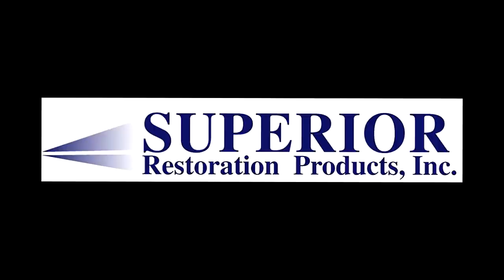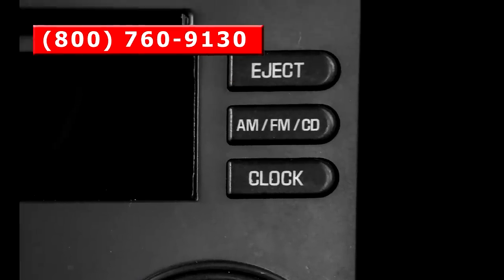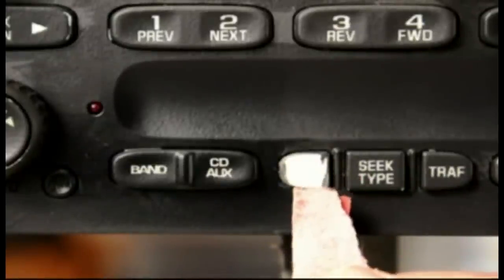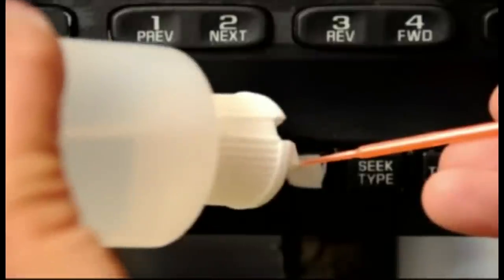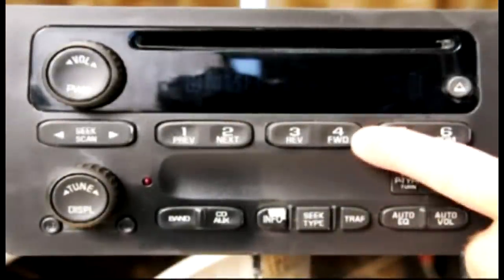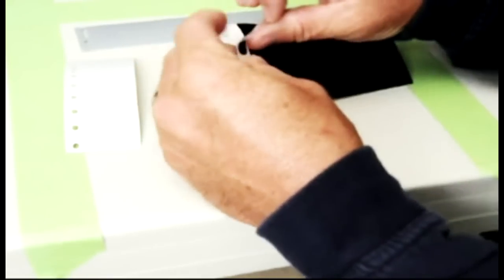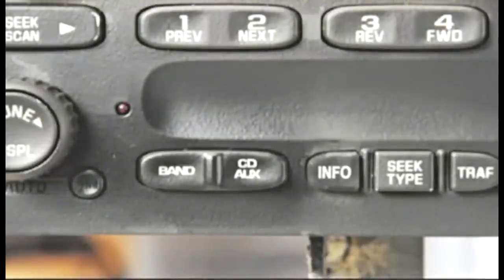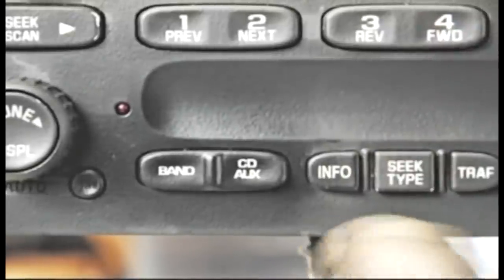Worn peeling automotive radio buttons. Easy repair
Superior Restoration Products offers an easy to install product that replaces the graphics that have worn or peeled off of your Radio, Climate Control Unit, Steering wheel or door panels. This video is a tutorial on how you can do it at home in less than a half hour.